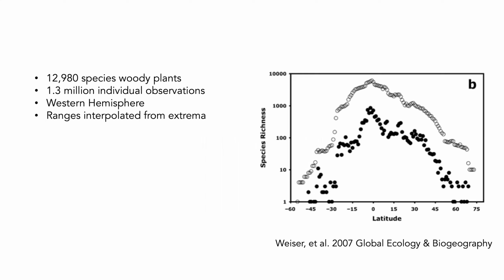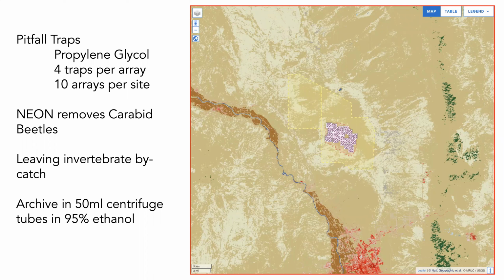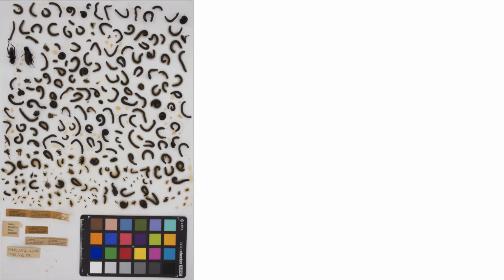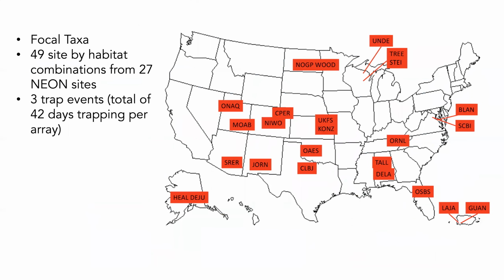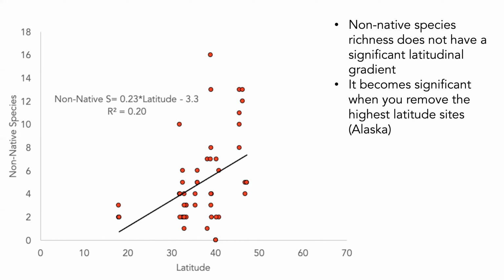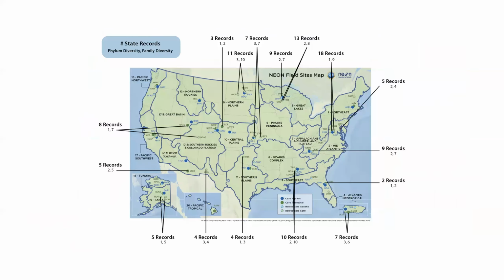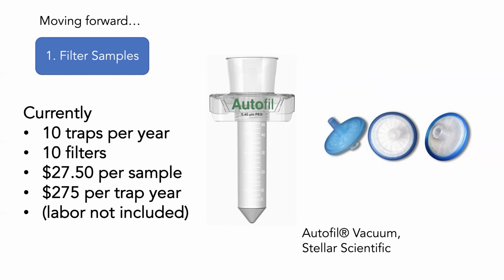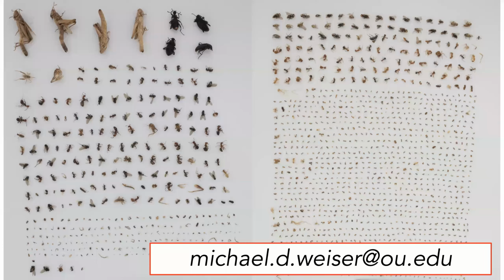Using NEON Pitfall Traps for Monitoring & Detection of Invasive & Non Invasive Species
Michael Weiser, PhD, research associate in the Geographical Ecology Group in the Dept. of Biology at the Univ. of Oklahoma, discusses the how the detection and monitoring of invasive & non-invasive insect species (using the National Ecological Observatory Network pitfall traps) has helped describe patterns & test hypotheses about biological diversity across spatial & taxonomical scales.